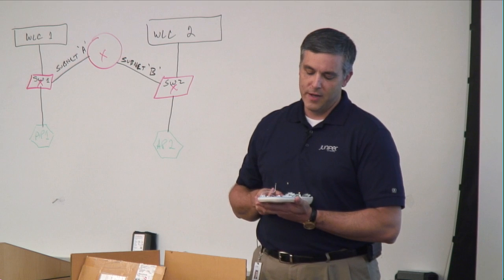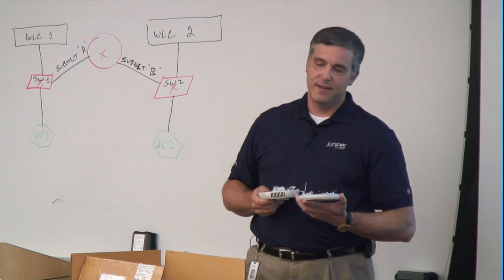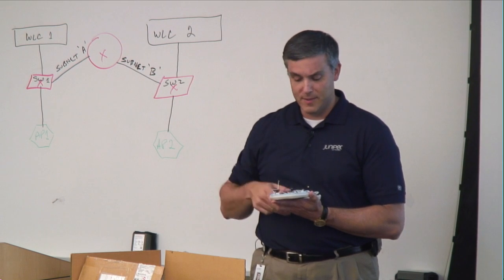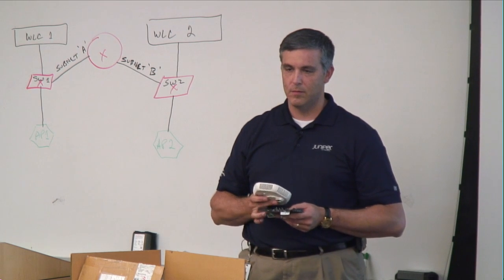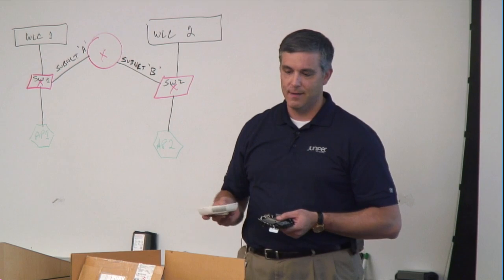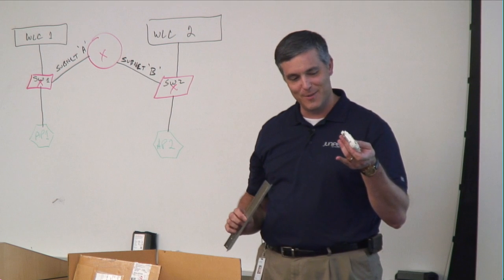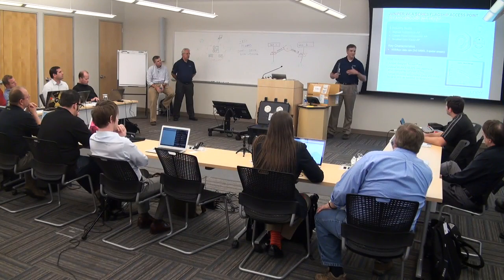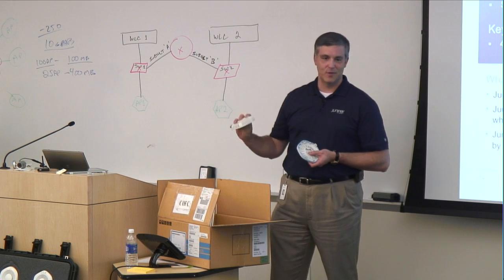Juniper WLAN Advantages: Access Point Design with Jay Pochop